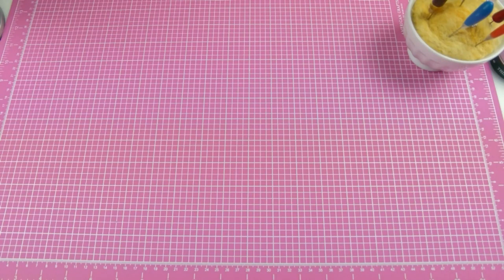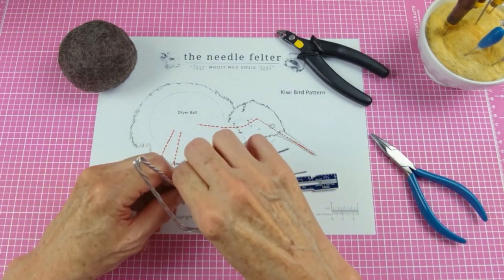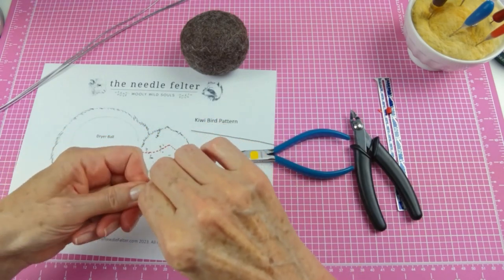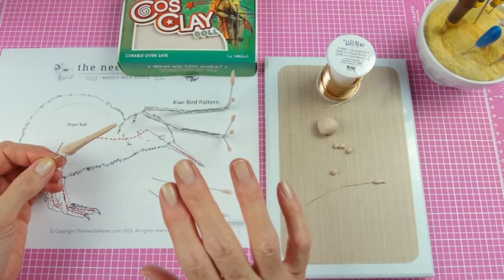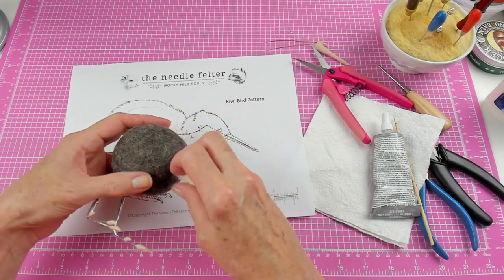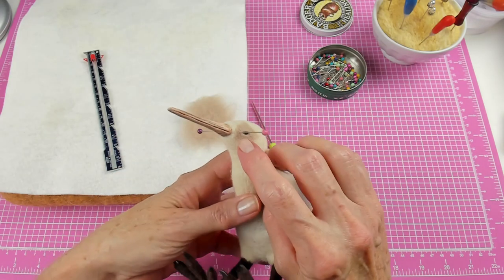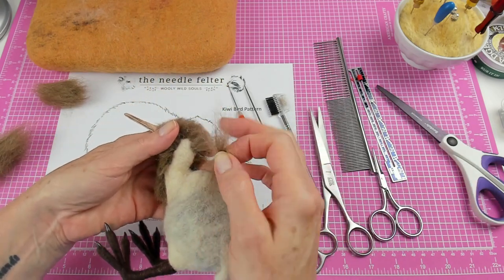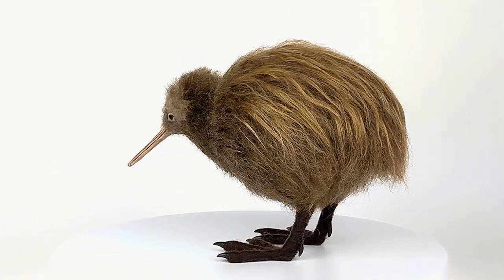I Made A Kiwi Bird Out Of A Dryer Ball! | Making Needle Felted Realistic Animals | Free PDF pattern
I've wanted to make a Kiwi bird for a long time. But I wasn't sure how to make an armature that would hold the weight of the bird's body without tipping over. After making the Irina Hughes Rooster, I feel confident about giving a Kiwi a try.

A while back, I used an old dryer ball that was falling apart to make a bunny This seems like another perfect dryer ball project!

🐾 14g aluminum wire
🐾 18 gauge aluminum
🐾 Wire cutters
🐾 Chain Nose Pliers
🐾 Clear Ruler or Sewing Gauge
🐾 Pink Double-Sided Self-Healing Cutting Mat 18″X24″
🐾 Thin Awl (included in a beginner needle felting supply kit)
🐾 Awl Larger with Wood Handle
🐾 Cosclay Doll Soft
🐾 Cool Tools Clayboard Non-stick work surface 6x 9”
🐾 Steel clay scrapper/slicer
🐾 Metal Needle Tool
🐾 Embossing Stylus Tool Set
🐾 Sculpting Tools Set Double Ended
🐾 Aluminum Foil
🐾 Large Woolbuddy
🐾 Felting Needles Set of 36 Star, 38 Star, and 40 Spiral (5 of each) in a metal tin
🐾 Elmer’s Glue-All Multipurpose Glue
🐾 E6000 glue
🐾 Glass Eye Test Set
🐾 Acrylic paint in Umber, Beige, White and Pink
🐾  Soft small paint brushes
🐾 Water container and water
🐾 Liquitex Satin Acrylic Varnish
🐾 Cafe au Lait Merino Combed Top (purchased from Sarafina but not currently available)
🐾 Fiskars Micro Tip Snip Scissors
🐾 Hair Trimming Scissors
🐾 Embroidery scissors
🐾 Scotch All Purpose 8″ Scissors
🐾 Metal pet comb

The illustration and photo of a real Kiwi bird in the video are from Wikimedia Commons:

- Illustration of a Kiwi Bird by John Gerrard Keulemans, Public domain, via Wikimedia Commons